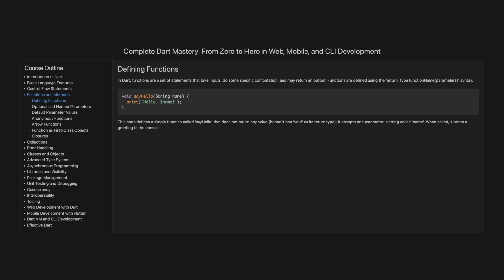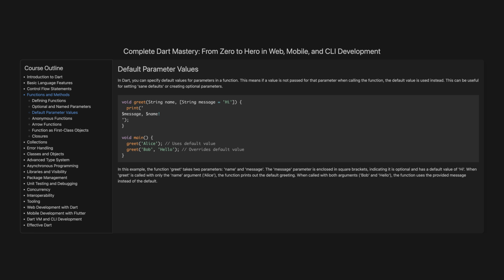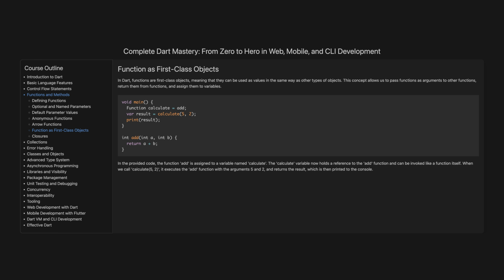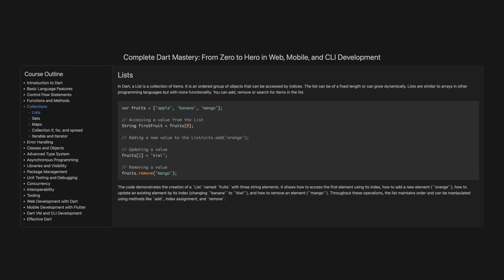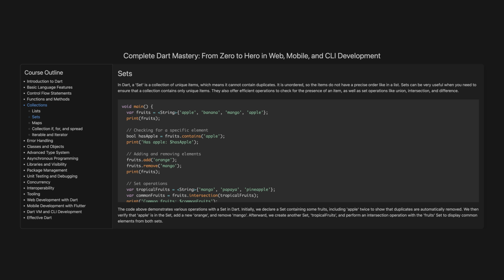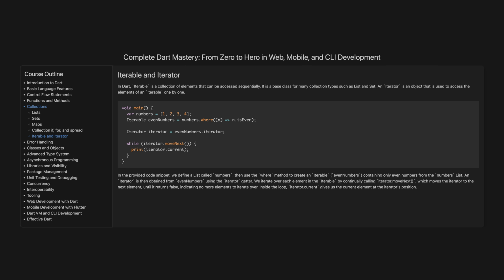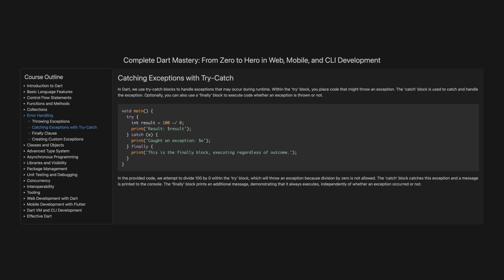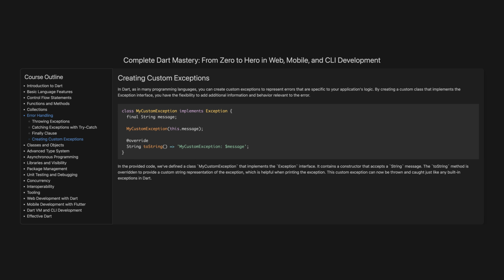Complete Dart Mastery: From Zero to Hero in Web, Mobile, and CLI Development | Part 2/5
Embark on a magical programming quest with our video "Complete Dart Mastery: From Zero to Hero in Web, Mobile, and CLI Development," where we conjure the powerful language of Dart in its entirety to transform your coding journey. This arcane tome of knowledge unfurls a scroll of wisdom through well-crafted chapters, guiding you from the elemental spells of syntax to the alchemy of advanced features. As you channel your focus through the incantations of asynchronous programming and the enchantments of Flutter for mobile sorcery, you'll master the craft of web and CLI creation. Stand prepared with potent debugging charms and an armory of tooling enchantments to vanquish any bug that dares cross your path. Whether you're a novice in the mystical world of code or a seasoned wizard seeking to expand your dominion, this video will equip you with the skills to wield the arcane arts of Dart and shape the future with your keystrokes.

🚀 Key chapters:

Part 1/5 chapters:

💡 Introduction to Dart: Explore the origins of Dart and its place in modern programming as a versatile language for web, mobile, and server-side development.

📘 Basic Language Features: Dive into Dart's syntax and semantics to start writing clear and effective code quickly.

🎛 Control Flow Statements: Learn how to direct the flow of your programs with conditionals and loops for robust and responsive applications.

Part 2/5 chapters:

🔧 Functions and Methods: Uncover the power of functions in Dart for modular, maintainable, and reusable code.

📚 Collections: Master the various collection types in Dart, like lists and maps, to handle data with ease.

❗ Error Handling: Grasp crucial techniques for anticipating and managing errors to create reliable and user-friendly applications.

Part 3/5 chapters:

🤖 Classes and Objects: Understand object-oriented programming in Dart to design classes and create objects that encapsulate data and functionality.

📐 Advanced Type System: Decode Dart's type system to write safer, more predictable code with advanced features like generics and type inference.

⏳ Asynchronous Programming: Conquer the complexities of asynchronous operations in Dart for efficient, non-blocking code execution.

Part 4/5 chapters:

🔒 Libraries and Visibility: Navigate the modular world of Dart libraries and manage code visibility for clean and secure coding practices.

📦 Package Management: Familiarize yourself with Dart's package ecosystem to discover, share, and use code effectively.

🔍 Unit Testing and Debugging: Bolster your development with strategies for comprehensive unit testing and debugging to ensure code quality and performance.

👥 Concurrency: Tackle concurrent programming to leverage Dart's capabilities for executing multiple tasks in parallel.

🔄 Interoperability: Become proficient in using Dart with other languages and technologies to enhance your applications' capabilities.

Part 5/5 chapters:

🛠 Tooling: Equip yourself with Dart's suite of development tools for a productive coding environment.

🌐 Web Development with Dart: Learn how to harness Dart for crafting feature-rich and performant web applications.

📱 Mobile Development with Flutter: Discover the power of using Dart in combination with Flutter to build beautiful, natively compiled mobile applications.

🖥 Dart VM and CLI Development: Master the skills needed to develop command-line applications and use the Dart VM for scripting and automation.

🎓 Effective Dart: Absorb best practices and idiomatic ways of coding in Dart to write clean, efficient, and maintainable code.

Unlock the full potential of Dart programming with our 'Complete Dart Mastery: From Zero to Hero in Web, Mobile, and CLI Development' video. This comprehensive guide not only equips you with the foundational knowledge to start coding in Dart but also elevates your expertise to build and maintain cutting-edge applications across various platforms. Each chapter is crafted to take you one step closer to Dart mastery, with hands-on examples and practical tips. Start your journey to becoming a Dart hero today!

00:00 - Defining Functions
00:30 - Optional and Named Parameters
01:32 - Default Parameter Values
02:19 - Anonymous Functions
03:02 - Arrow Functions
03:45 - Function as First-Class Objects
04:28 - Closures

Collections
05:28 - Lists
06:18 - Sets
07:12 - Maps
08:08 - Collection if, for, and spread
08:36 - Iterable and Iterator

Error Handling
09:30 - Throwing Exceptions
10:19 - Catching Exceptions with Try-Catch
11:07 - Finally Clause
12:03 - Creating Custom Exceptions